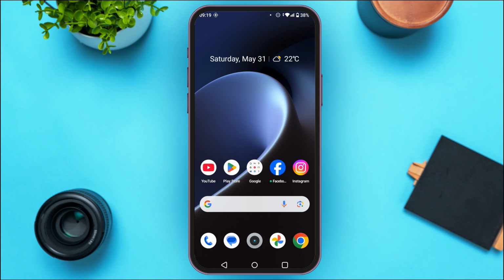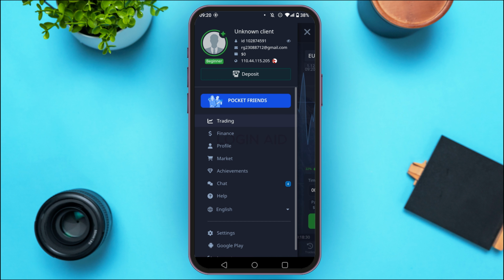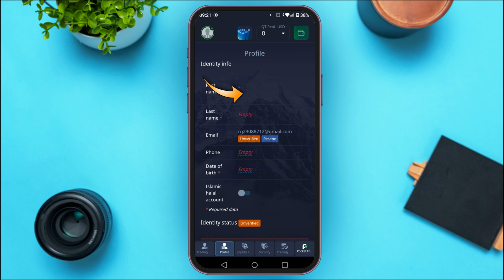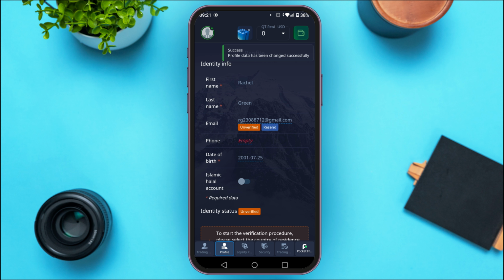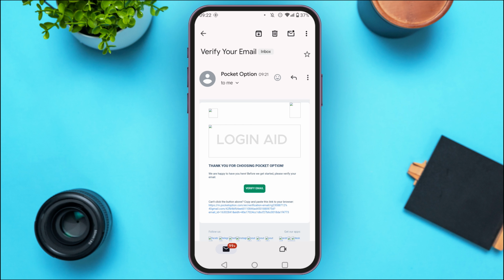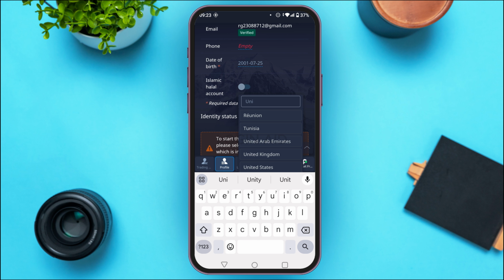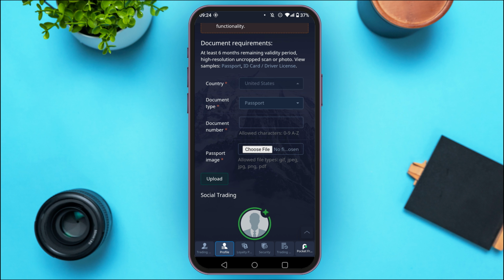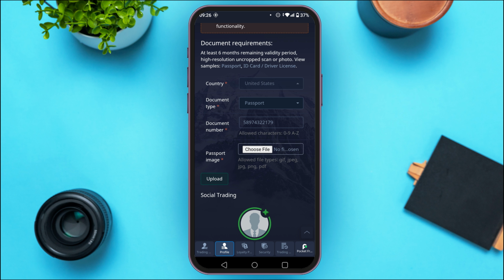How To Verify Your Pocket Option Account 2025 | Pocket Option Account KYC Guide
Ready to unlock all features on Pocket Option? In this video, you'll learn how to verify your Pocket Option account in 2025. We'll guide you through each step of the KYC process, from email confirmation to uploading your ID and address documents, ensuring a smooth and secure trading experience.